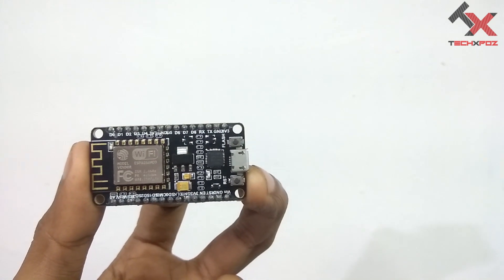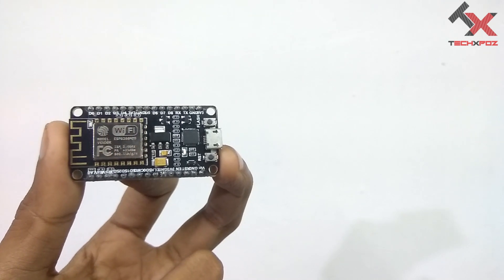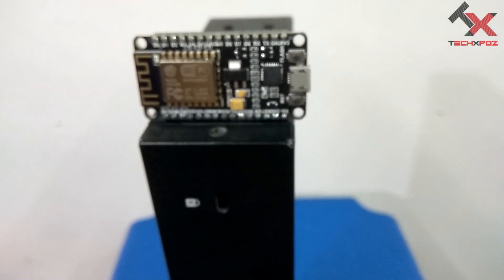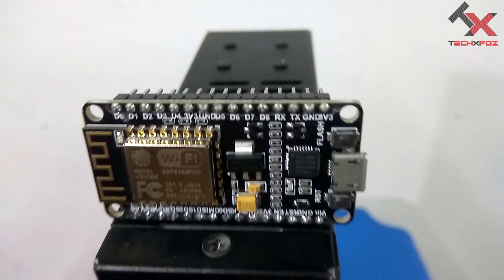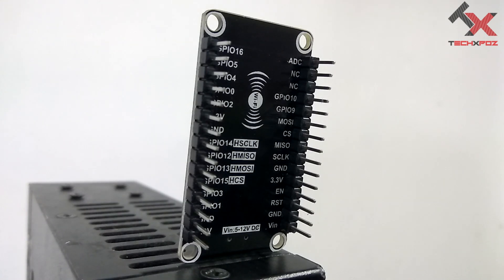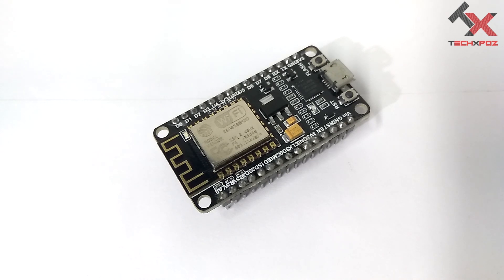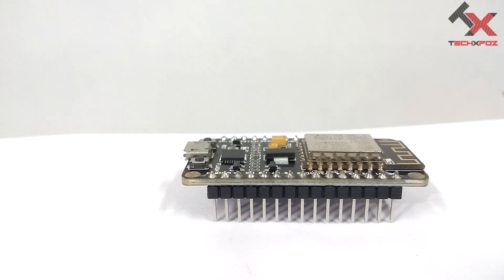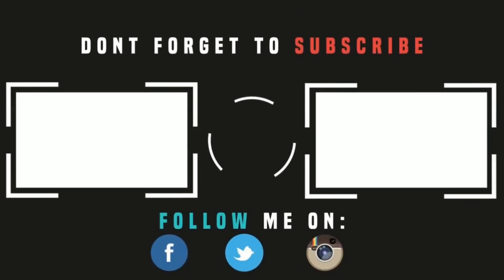ഇവൻ നിസ്സാരക്കാരനല്ല | Node MCU ESP8266 ESP Node Malayalam Tutorial | Home Automation Using ESP Node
Node MCU ESP8266
ESP Node Malayalam Tutorial
Home Automation Using ESP Node MCU
Google Automation

ഇലക്ട്രോണിക്സ് ഇഷ്ടപ്പെടുന്നവർക്കും, പ്രൊജക്റ്റ് ചെയ്യുന്ന students നും ഒരുപോലെ ഉപകാരപ്പെടുന്ന ഒരു കുഞ്ഞൻ developement ബോർഡ്..

വീഡിയോ ഇഷ്ടപ്പെട്ടാൽ ഷെയർ ചെയ്യണേ...😊